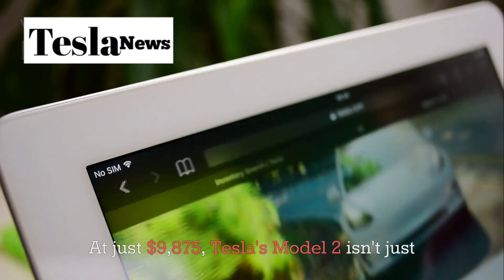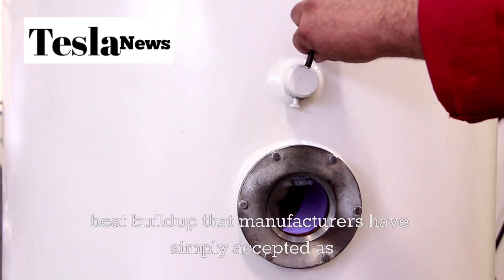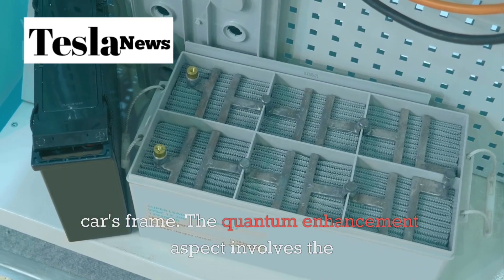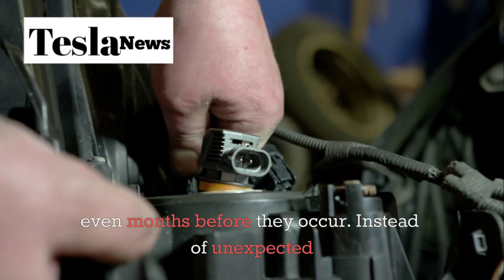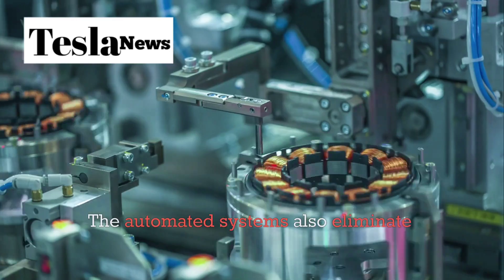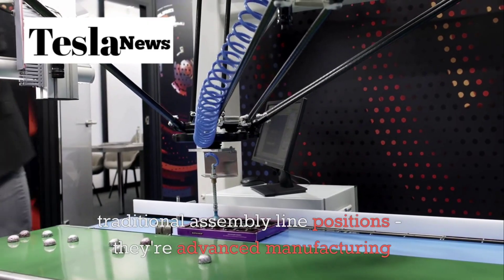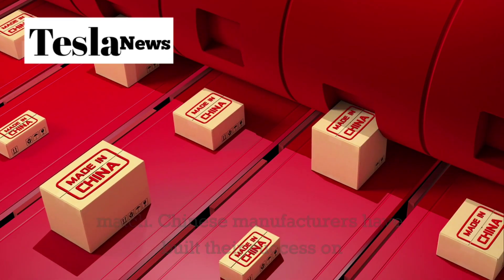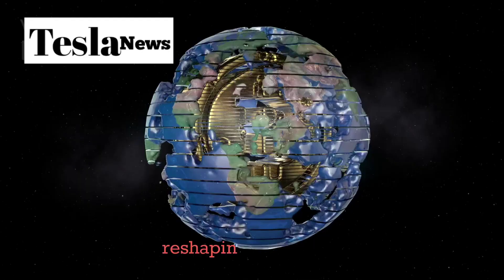🚨 BREAKING: Tesla Model 2 DESTROYS Chinese EVs! $9,875 Price SHOCKS Industry (2026 LEAKED Details)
Tesla just dropped a NUCLEAR BOMB on the EV industry with the Model 2's leaked specifications and $9,875 price point that will completely destroy Chinese manufacturers like BYD and NIO. This isn't just another electric car - it's Elon Musk's ultimate weapon featuring revolutionary axial flux motor technology delivering 30% higher efficiency, breakthrough quantum-enhanced graphene batteries, and fully automated "lights out" production systems that operate in complete darkness. The Model 2's advanced AI features learn your driving patterns while predictive maintenance prevents breakdowns before they happen, making this the smartest affordable car ever built.

Chinese EV giants are PANICKING as Tesla's American manufacturing strategy eliminates their cost advantages while qualifying for full federal tax credits that foreign competitors can't match. The Model 2's structural battery integration and quantum dot thermal management represent the biggest battery breakthrough since lithium-ion was invented, enabling Tesla to achieve the impossible $9,875 price point while maintaining premium quality. With axial flux motors providing silent operation and sports car acceleration, intelligent climate control that anticipates your needs, and production speeds 2.5x faster than traditional manufacturing, the Model 2 will single-handedly shift global automotive dominance back to America.

Don't miss this explosive analysis of how Tesla's Model 2 will END China's EV market dominance in 2026 and beyond! We break down every leaked specification, production secret, and strategic advantage that makes this the most disruptive vehicle launch in automotive history.

TIME STAMPS:
0:00 - Intro
1:30 - Revolutionary Tech
4:45 - Motor Breakthrough
6:20 - Battery Revolution
8:15 - Smart Features
10:30 - Automated Production
12:45 - Manufacturing Strategy
13:50 - Conclusion